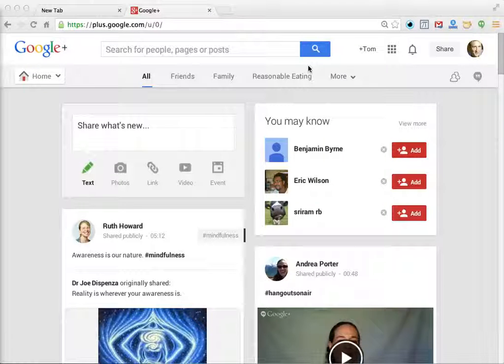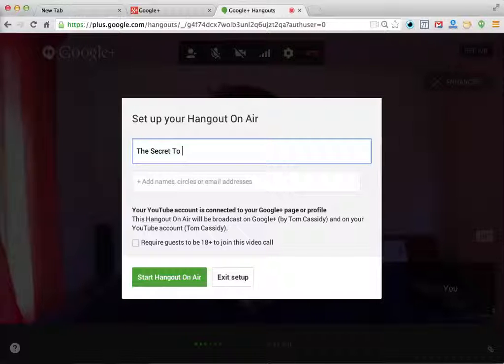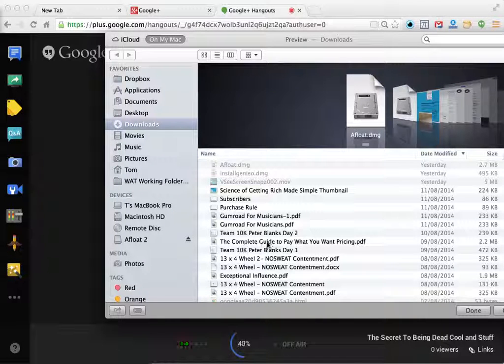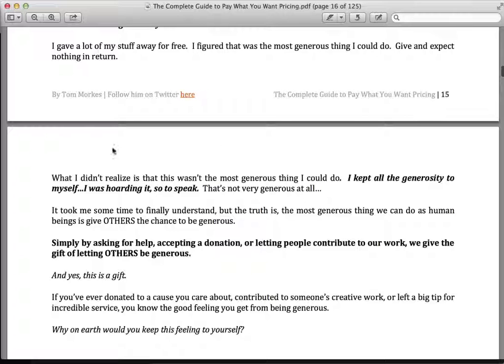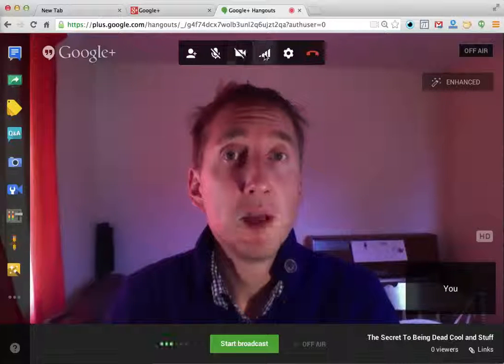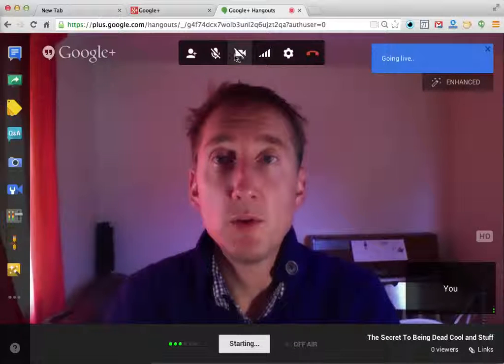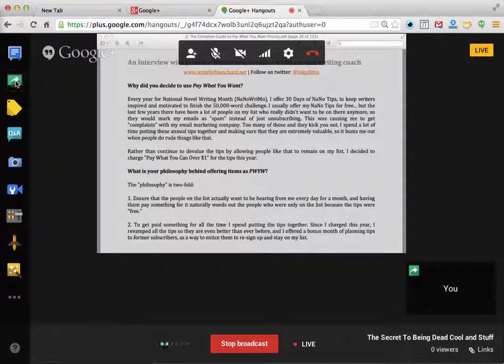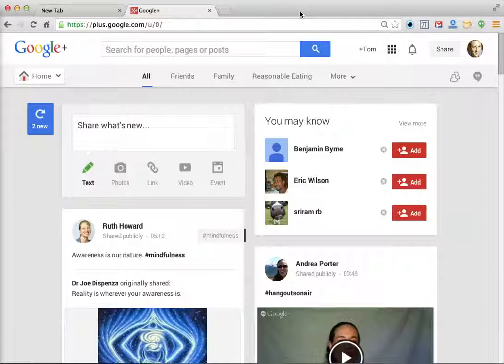Quick Hangout On Air Guide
Quick Hangout On Air Guide - launching Hangouts-on-air through YouTube for simplicity.